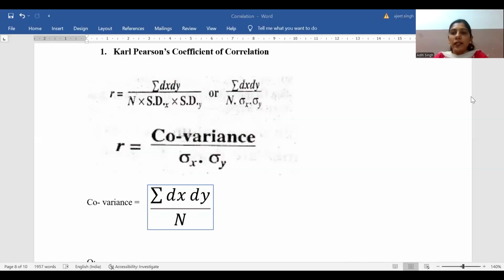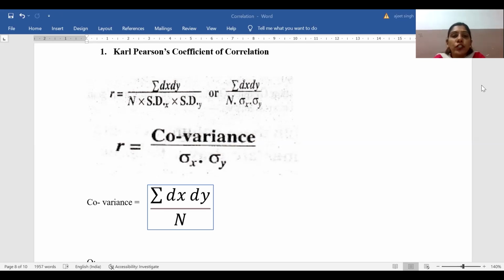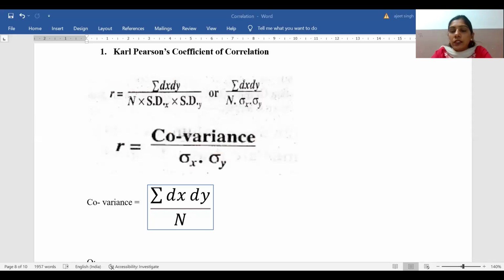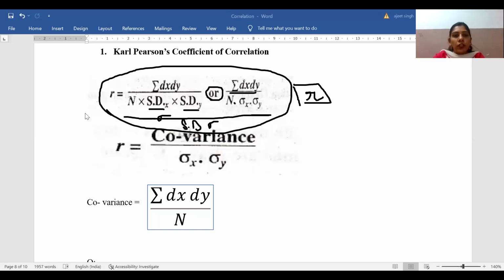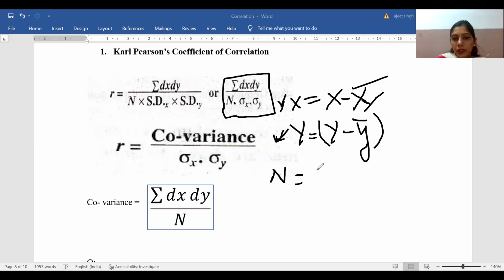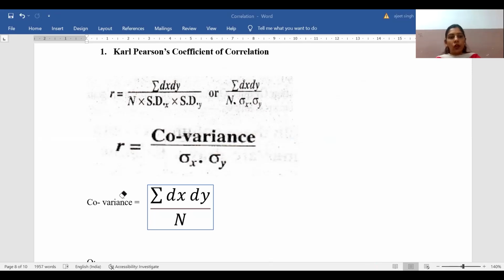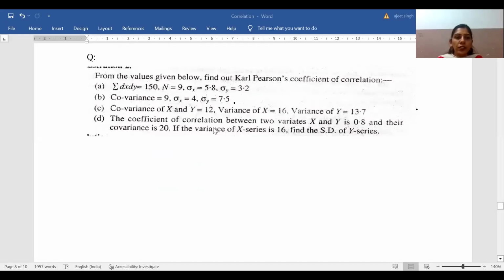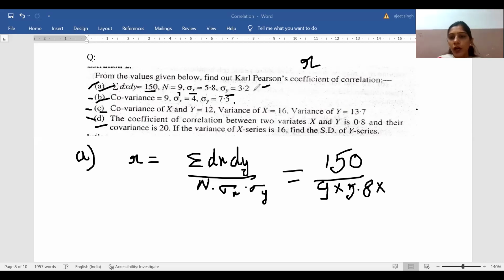Unit 4: Karl Pearson's Coefficient of Correlation Part 1